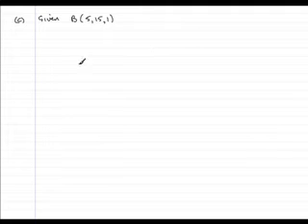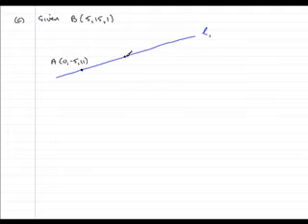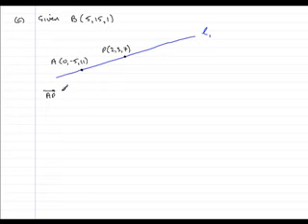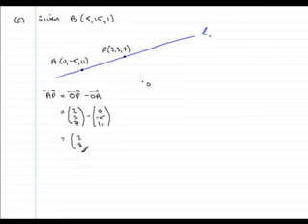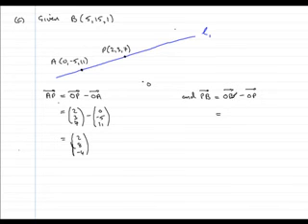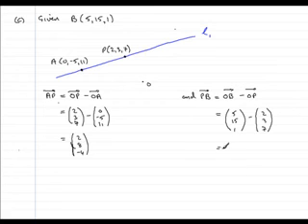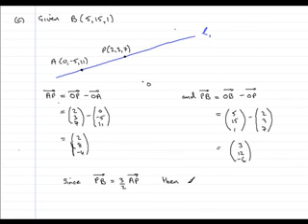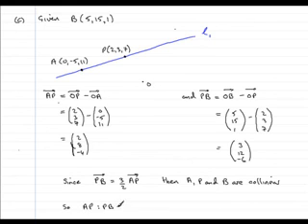Edexcel C4 June 2006 Q5 part 3 worked solution